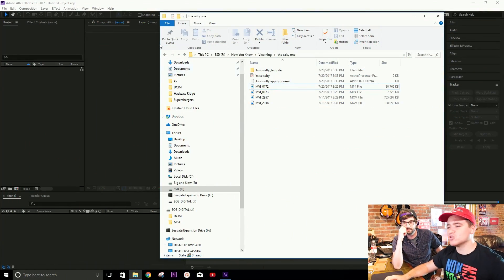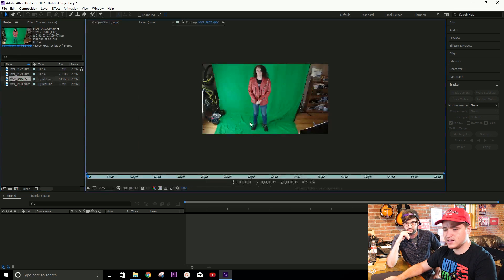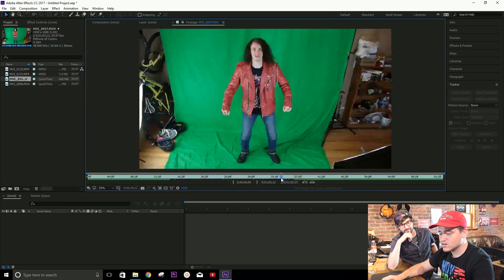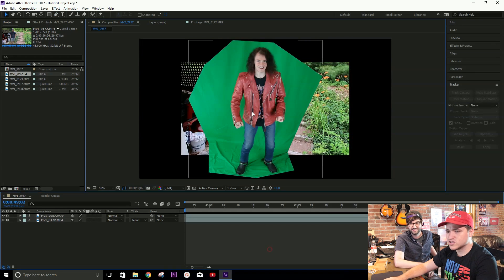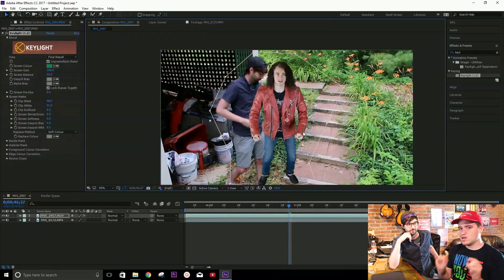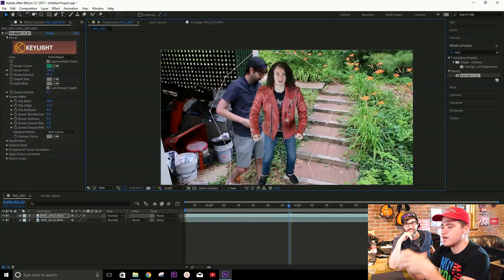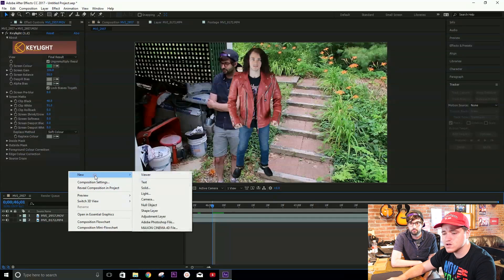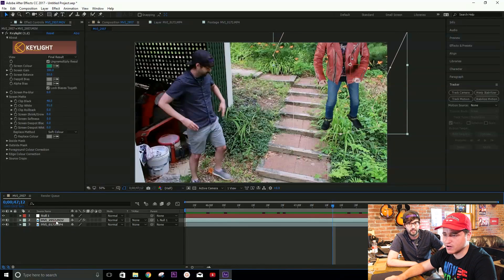How to make someone Small using After Effects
Welcome back for another episode of Vlearning: with Bobby & Brent! Today we will show you how to make someone Small using After Effects. Every dollar counts, and will help us feed Bobby for another week!

Follow us at:
@NYKchannel - Twitter
@NYKchannel - Instagram
Facebook.com/NowYouKnowChannel